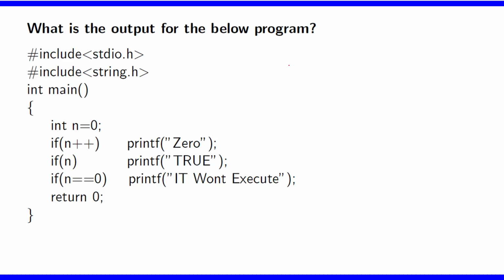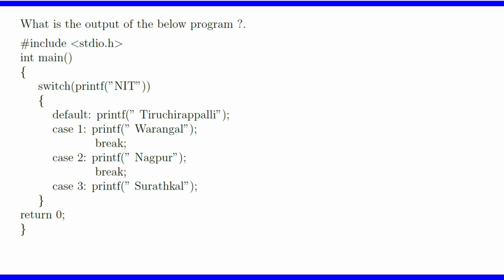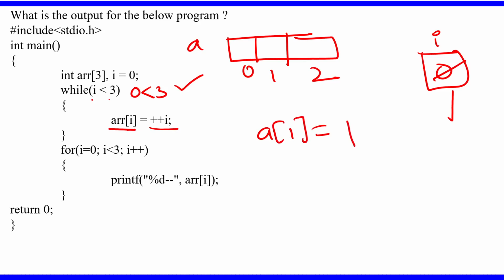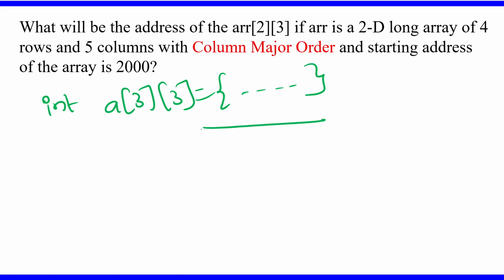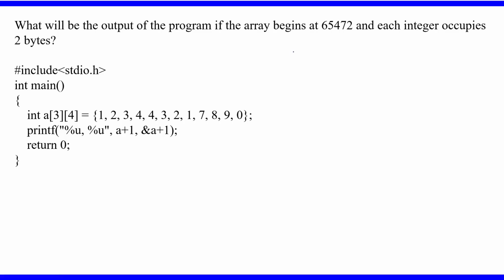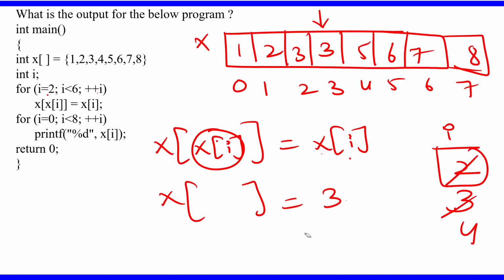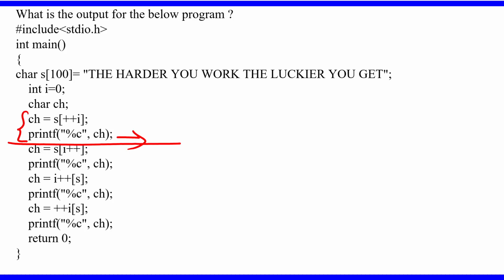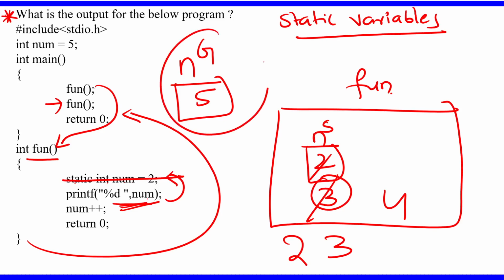Debugging Questions Part 2